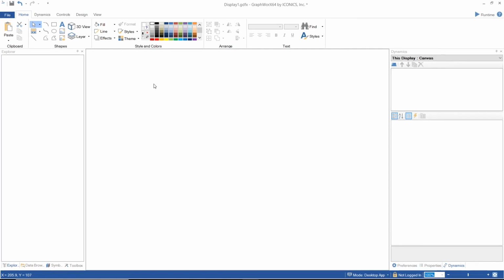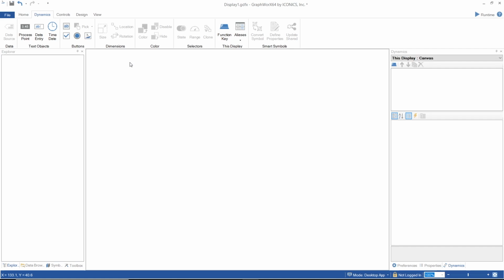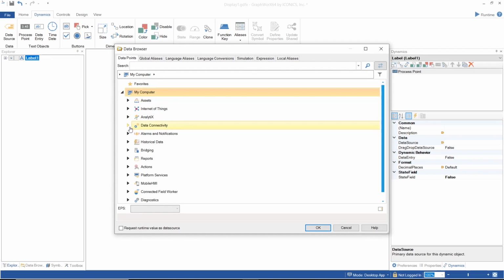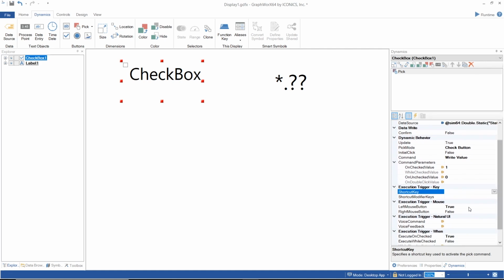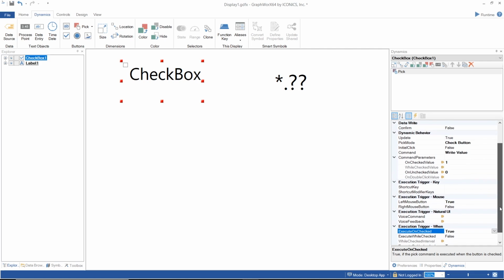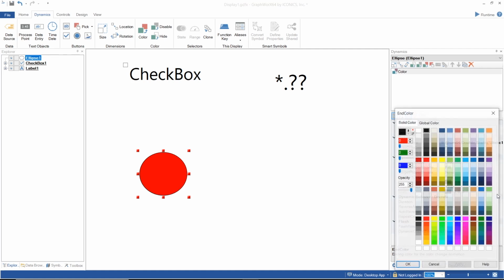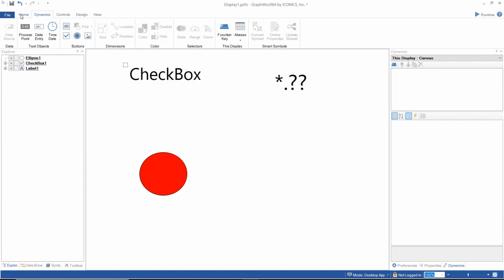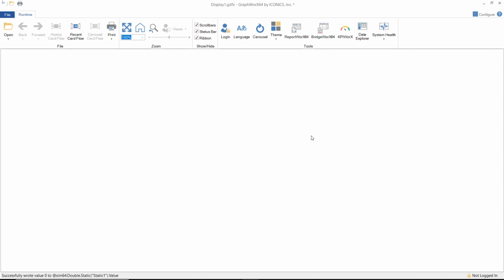Iconics GraphWorx Basic 10 Buttons and Pick Action Commands